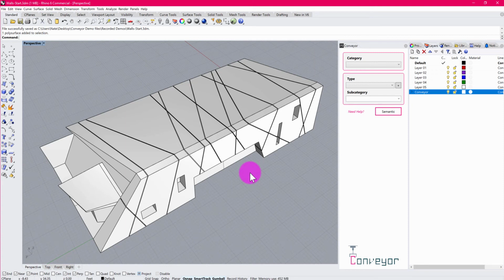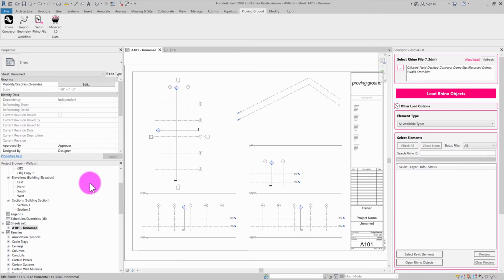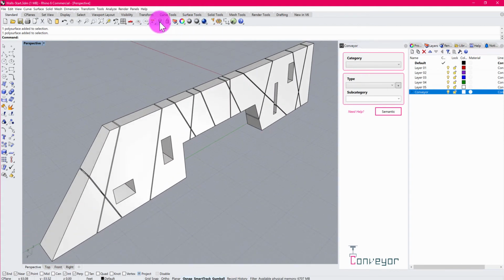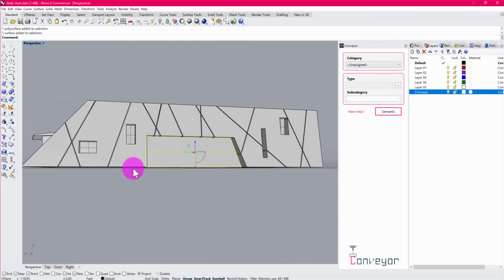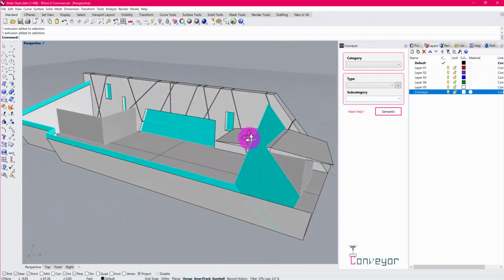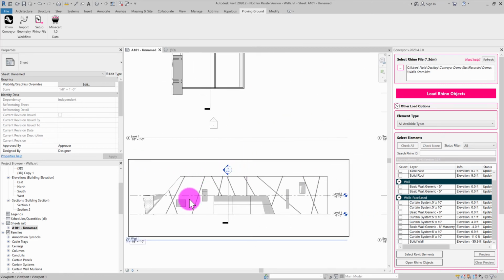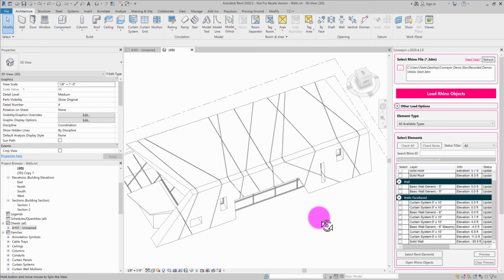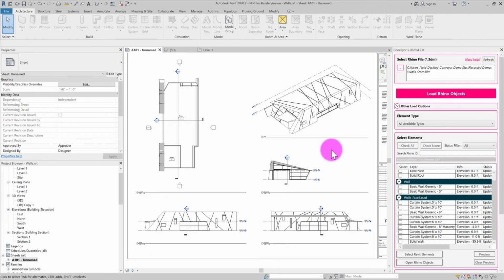Conveyor Tutorial - Import a Rhino wall sketch into Revit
In this video, we cover the assignment of category and types to some Rhino sketch geometry. The Rhino sketch is then imported into Revit using Conveyor to produce native objects with correct classifications. The emphasis of the video is on different ways wall objects can be imported.

- Assign Rhino geometry to Conveyor categories
- Create Revit elements including Basic walls, wall by face, and curtain systems
- Demonstrate editing some elements after they have been imported into Revit